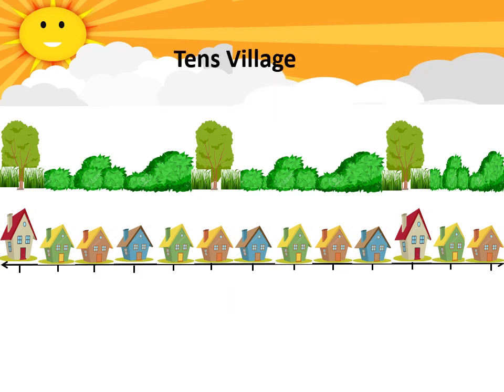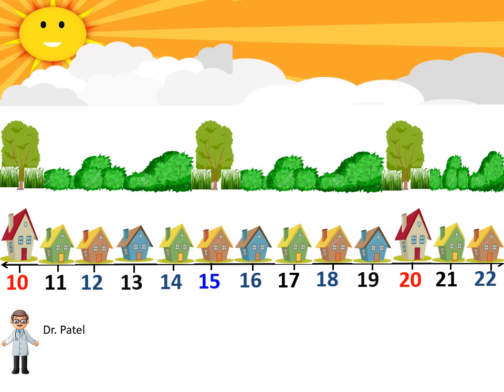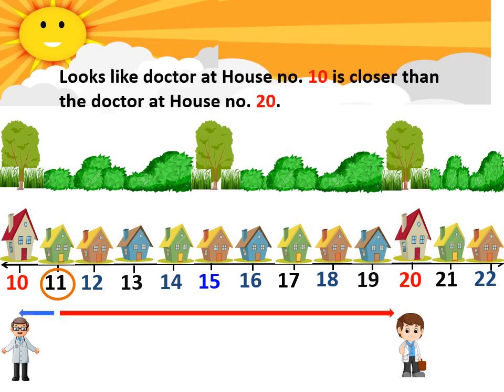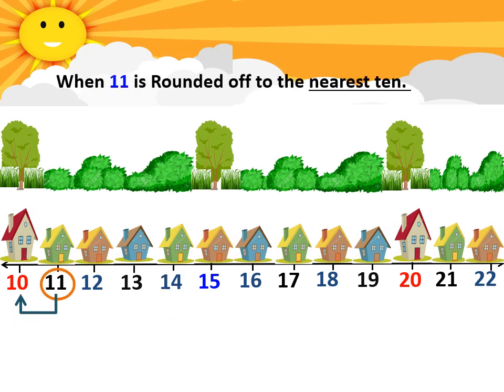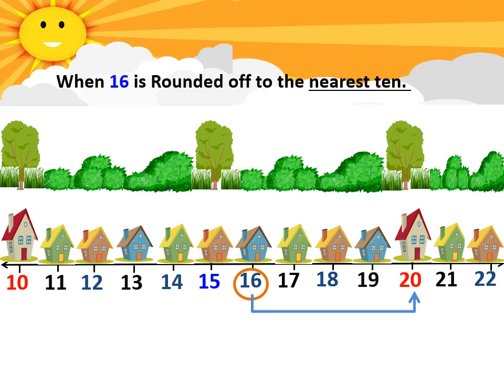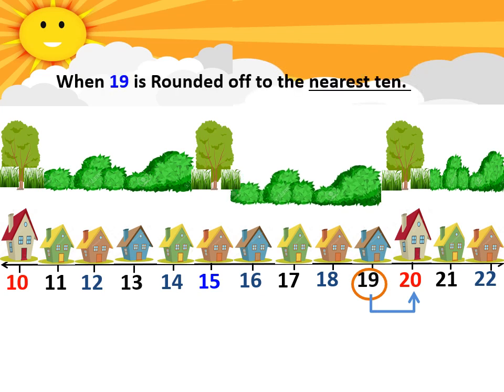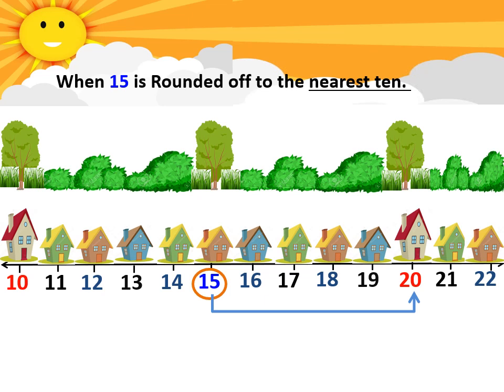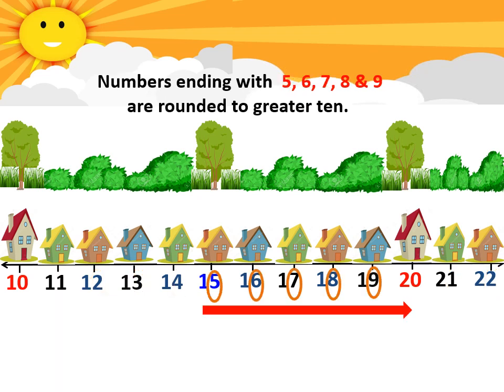Rounding Off numbers - Learn through Story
Story for Math concepts.An attempt to teach tricky Math concepts through the medium of Stories.From age old times story has been the most preferred medium of passing knowledge from one generation to another. Be it social  or moral  values difficult concepts were explained through stories.
Welcome to the Story of neighbours. Children end up visualizing the concept of Rounding Off through the neighbours of Tens Village.
As a child and till date ,stories always intrigued me. It helped me understand intangible concepts of honesty, bravery and the list is long.
I found children who are weaker in math getting away from Math. The love for Math was getting replaced by fear. Thats when I decided to start weaving stories around difficult Math concept.
This one particular story I created is very popular in my students so thought of converting it into a video.
I thoroughly enjoyed making the video hope you enjoy while watching it too.🙂
Lesson Plan : After showing this video, the teacher can make her own no. line  and ask the child to find the nearest ten. She can give ref of the nearest available doctor to widen the child's imagination and he/she can start relating it with the real world.
The same method can then be used to teach the concept of rounding off to the nearest hundreds or thousands.
Use colourful worksheets to reinforce the concept.
Special educator
Fb  and Insta- Lifeofaspecialeducator